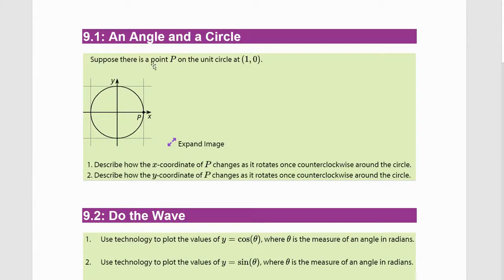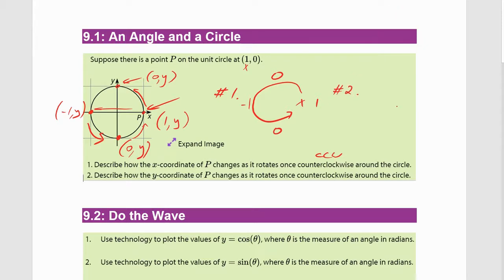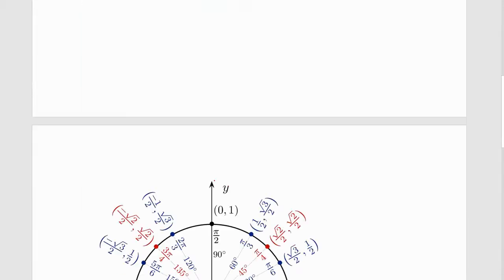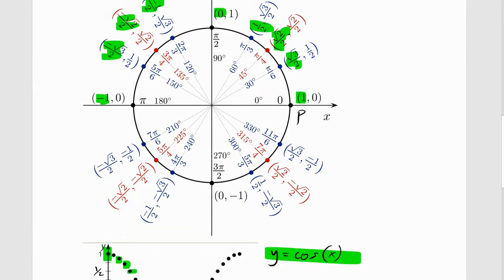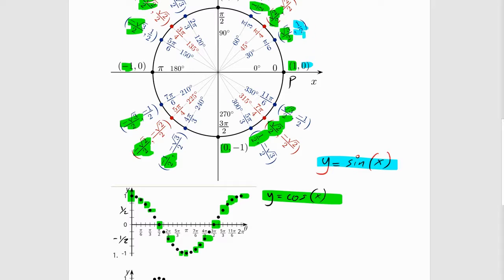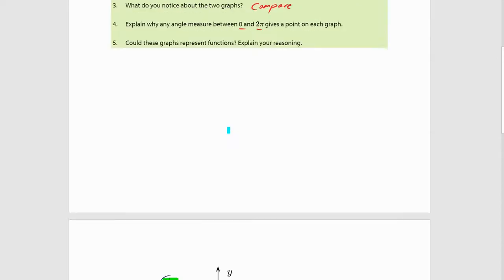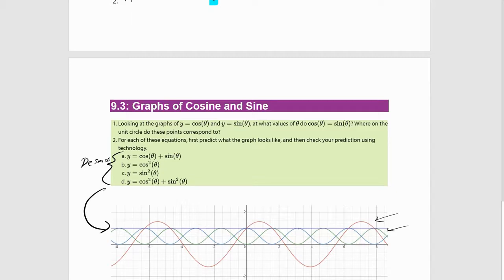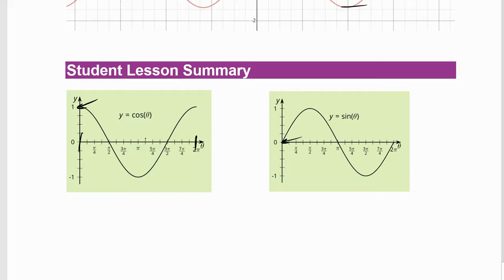Algebra 2 Unit 6 Lesson 9 Introduction to Trigonometry